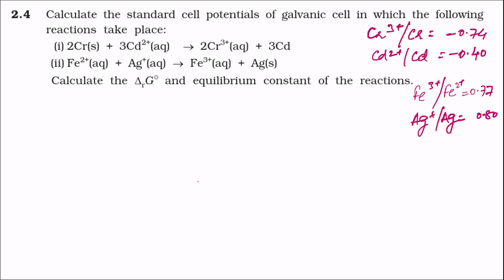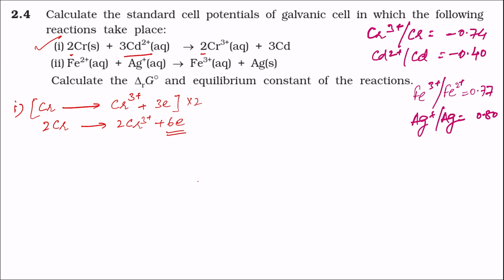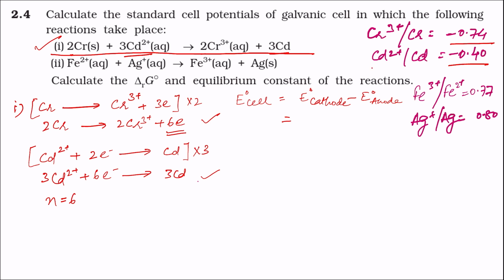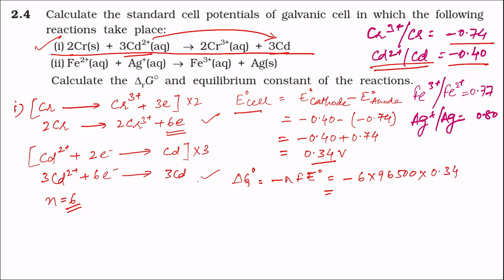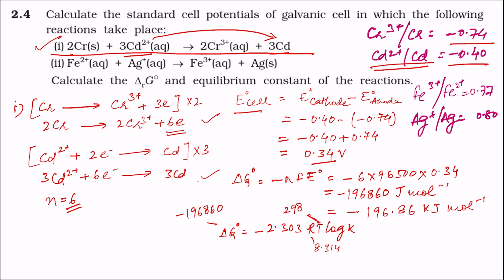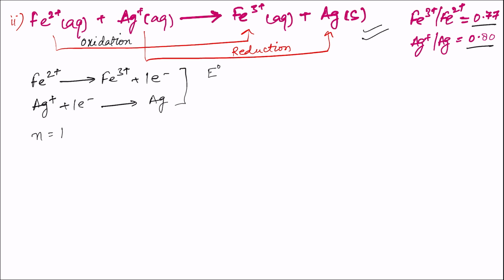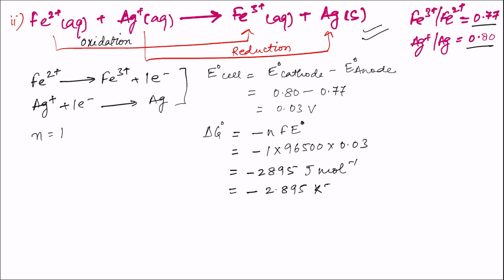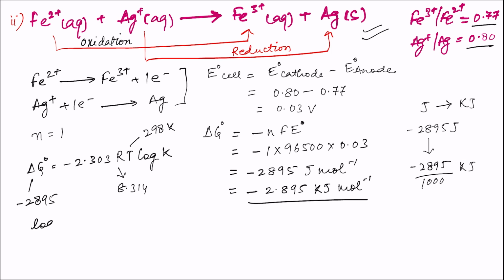2.4Calculate the standard cell ……………electrochemistry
2.4
Calculate the standard cell potentials of galvanic cell in which the following
reactions take place:
(i) 2Cr(s) + 3Cd'(aq) → 2Cr3(aq) + 3Cd

(ii) Fe2*(aq) + Ag(aq) → Fe3t(aq) + Ag(s)

Calculate the AG° and equilibrium constant of the reactions.